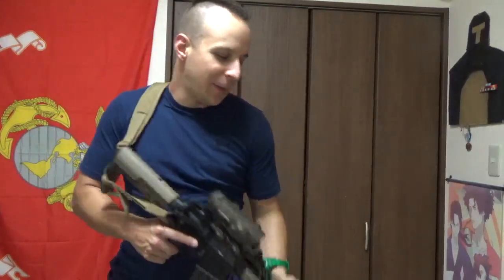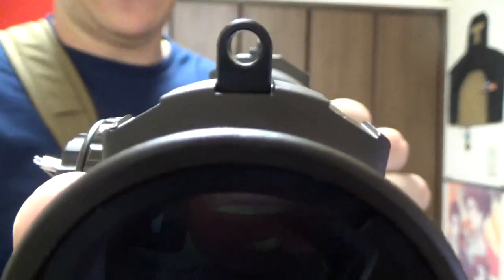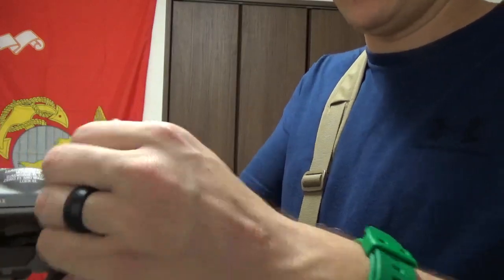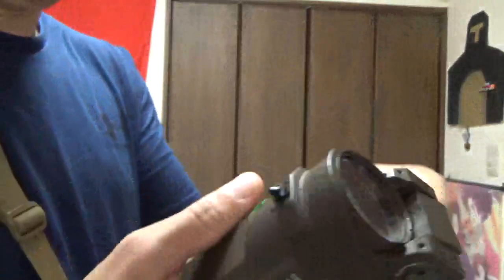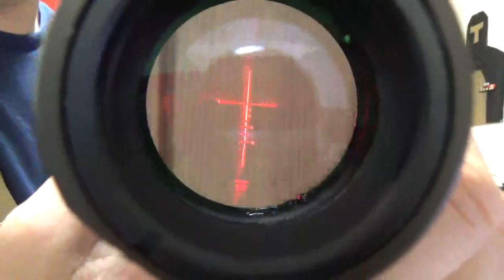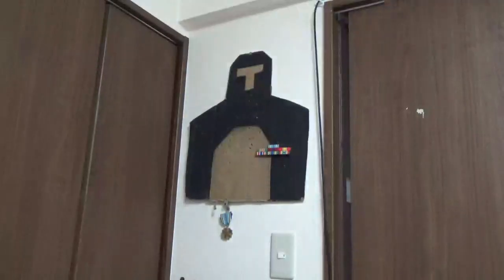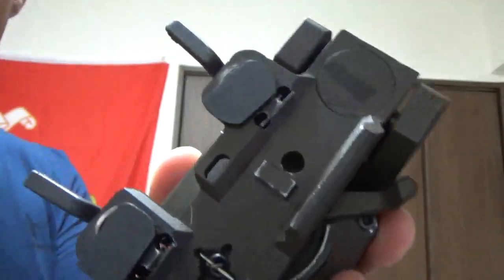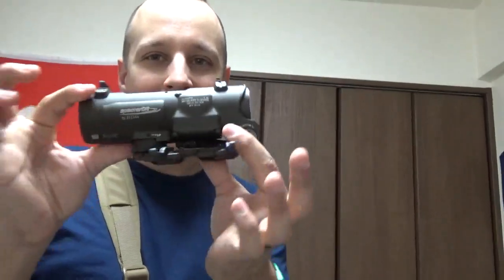Elcan SpecterDR 2: Electric Boogaloo | GSK Review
Part two of the review. Covering a bit more information in this rendition.